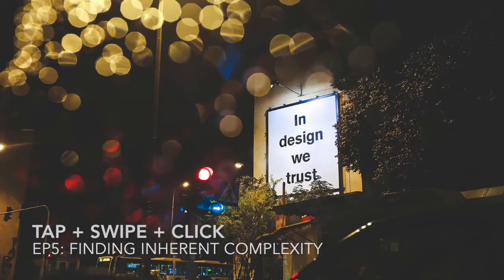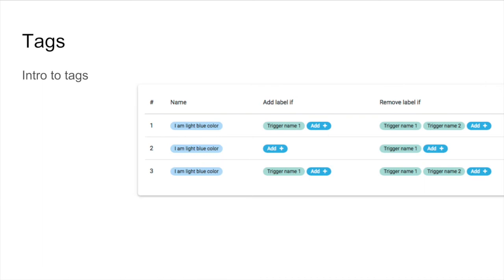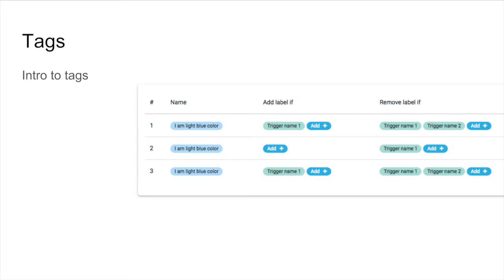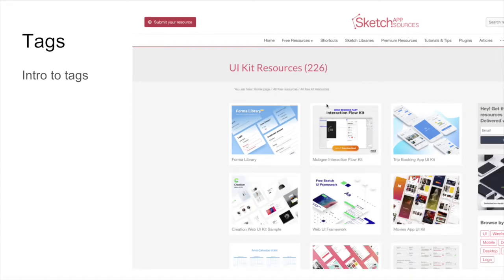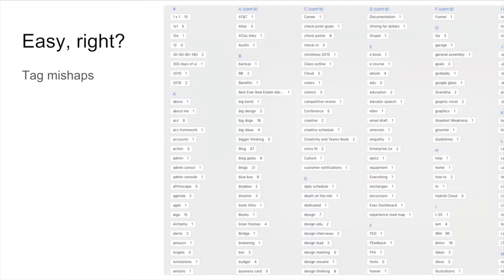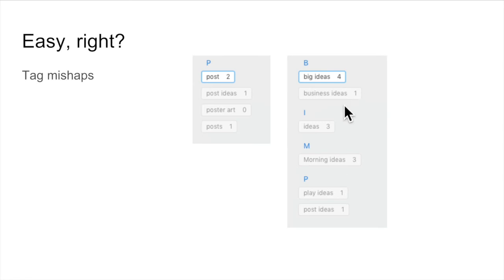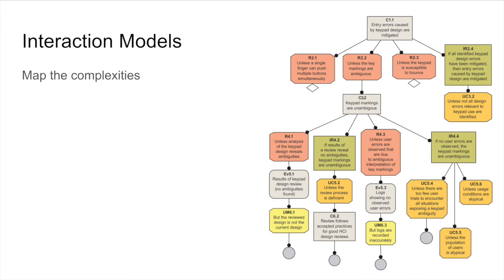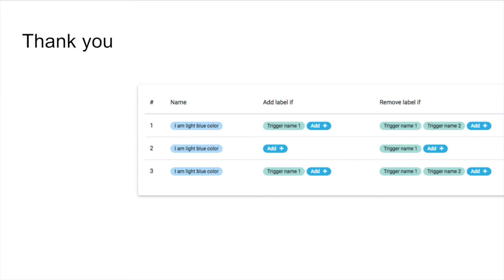TAP+SWIPE+CLICK: EP5 - Hidden Complexities of Designing for Tags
Today I want to talk to you about something that we see a lot in UI.  We tend to not really look more deeply into what they truly are. This often overlooked UI which is full of hidden complexities in tags.

The reason why I'm bringing this up is because at work, we have had a lot of back and forth on what should we really design for tags.

Here are some resources that I shared on this video.